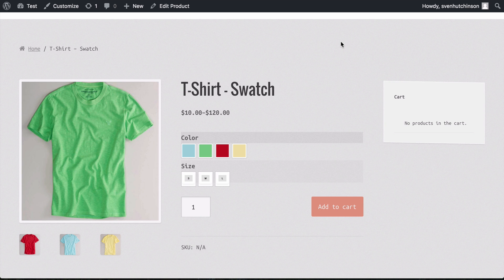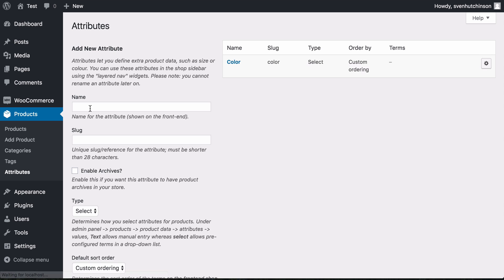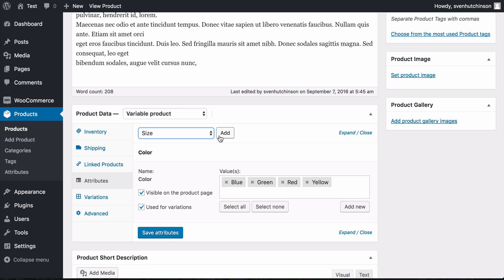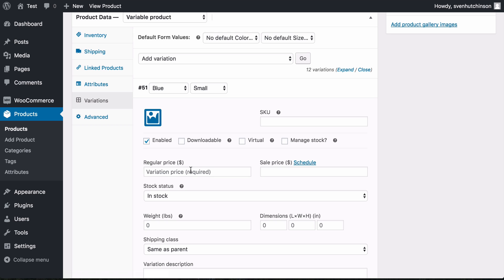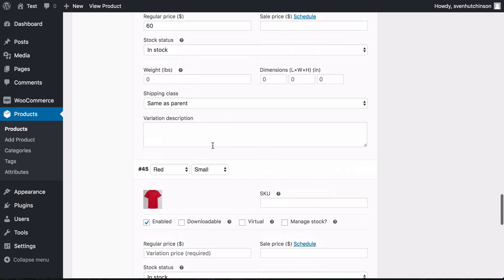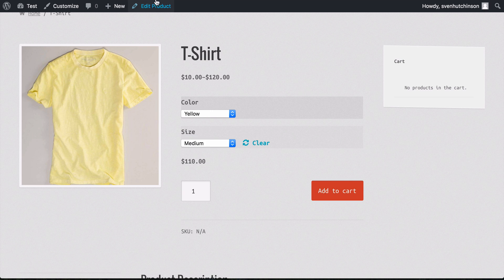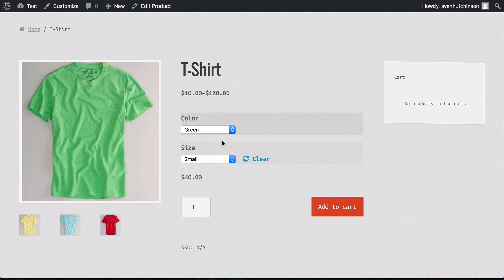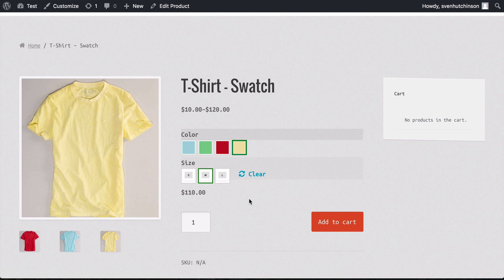How To Add Product Variations in WooCommerce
In this video I will show you how to add different variation options to a product for your WooCommerce store.

I will use a t-shirt product example and add sizes and colors as options for the user to select before adding to the cart.

I will also show how the product images change when the different variation options are selected